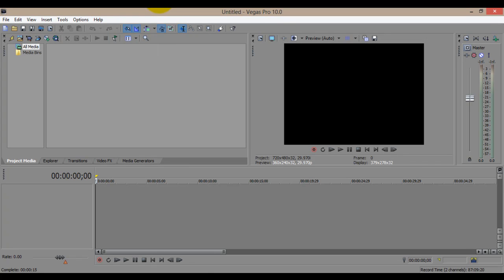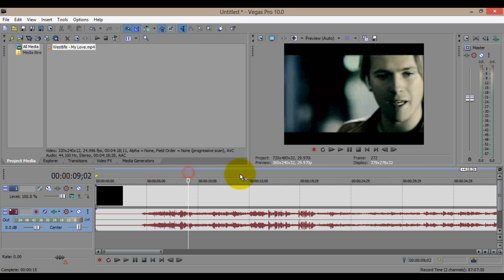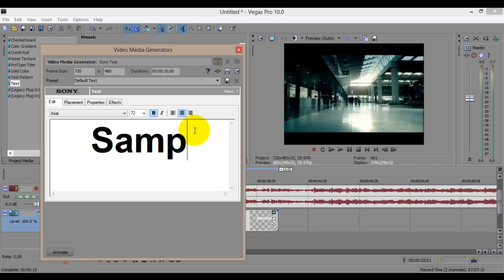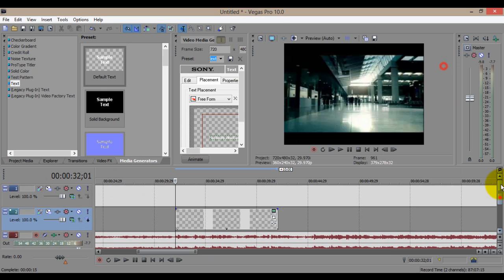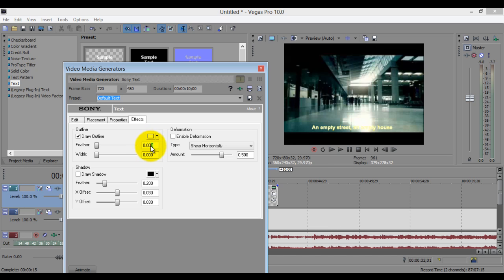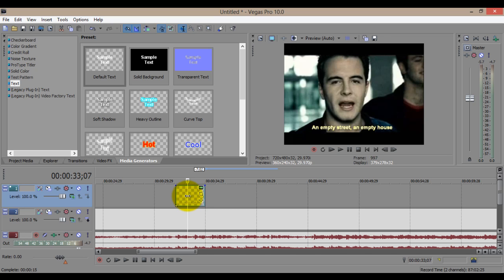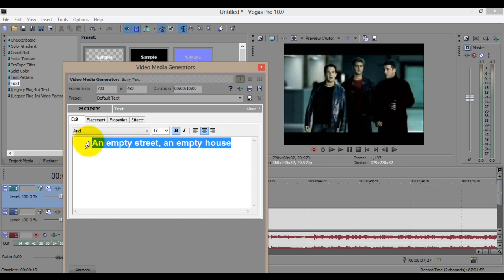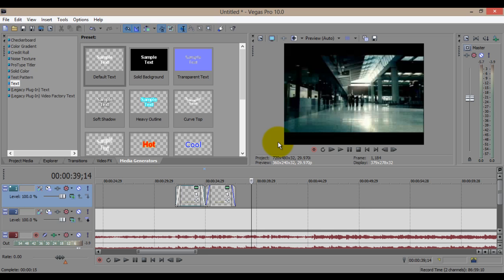How to add song lyric by using Sony Vegas Pro 10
this is a tutorial video about how to add text/lyric of the song from a music video.
in this video, i'm using:
- Camtasia Studio